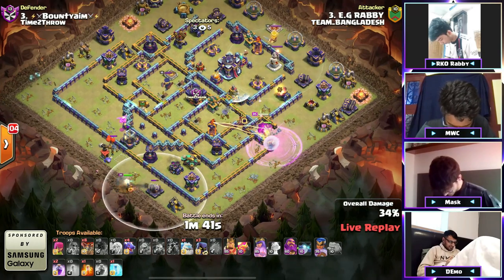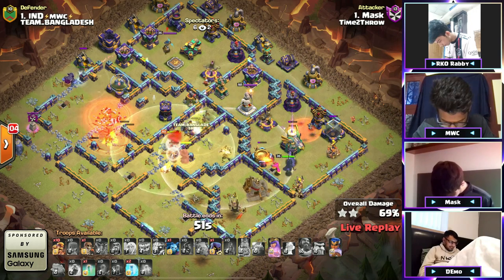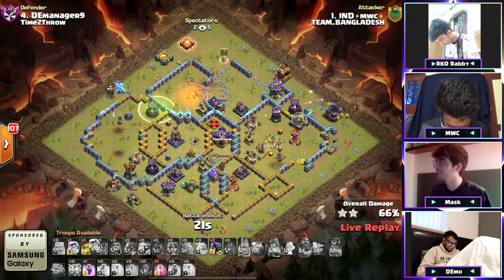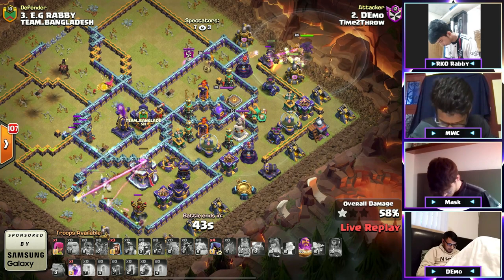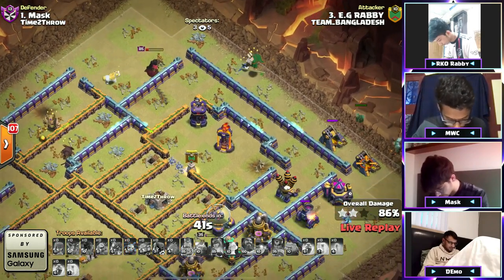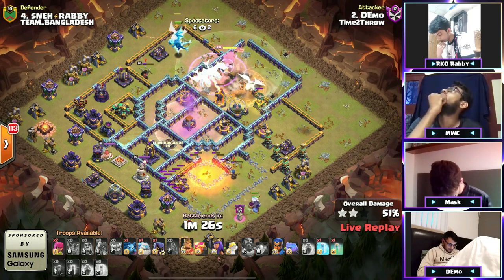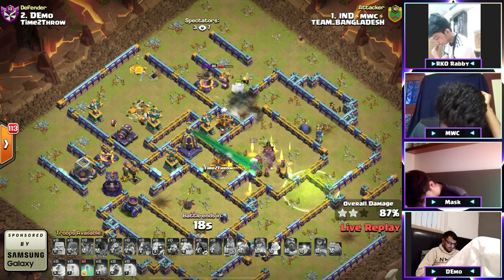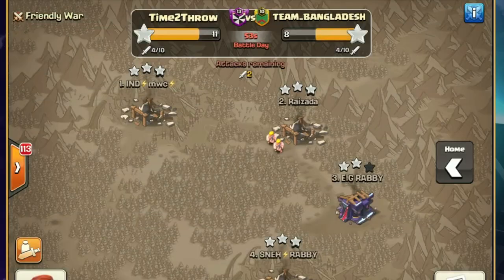RKO RABBY MWC VS MASK DEMO Creative Masters Series 2.0 MATCH #11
Hello everyone
Welcome to TAI COC  play gaming